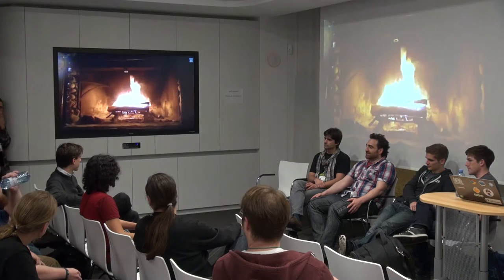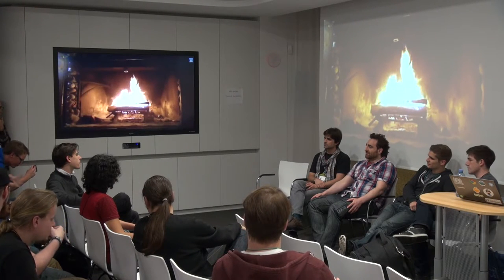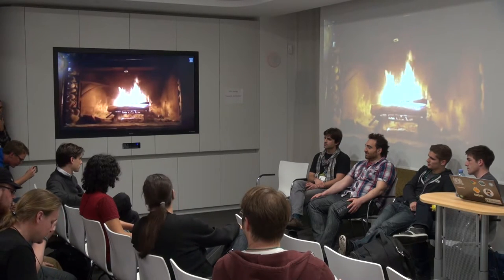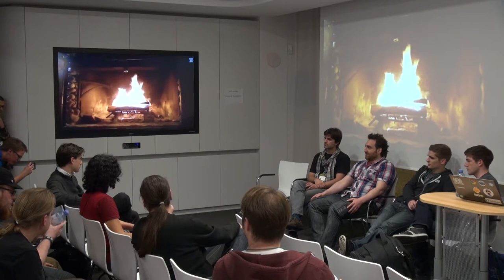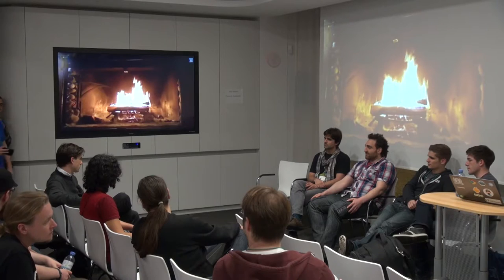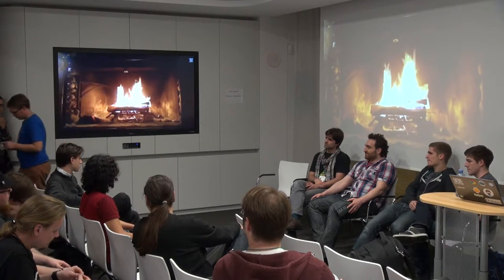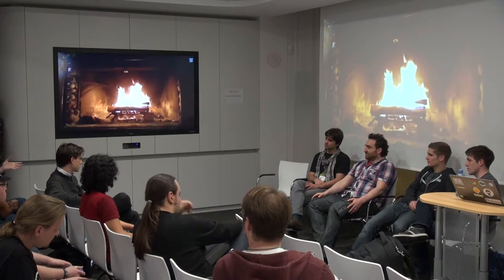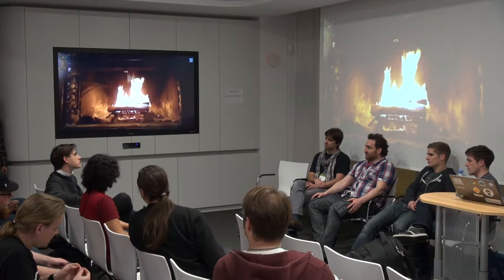Fireside chat with all speakers of the Web track